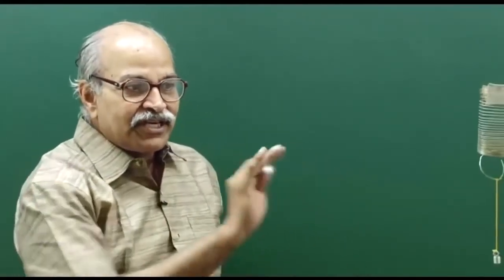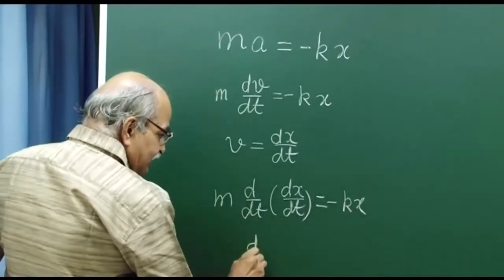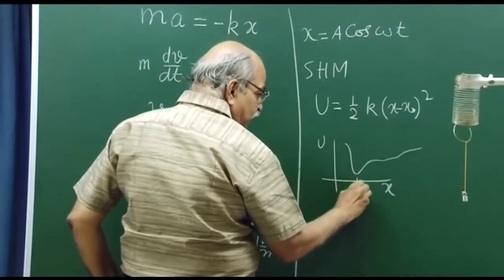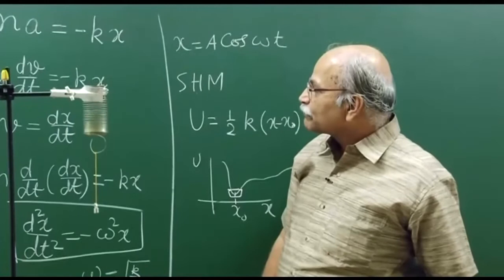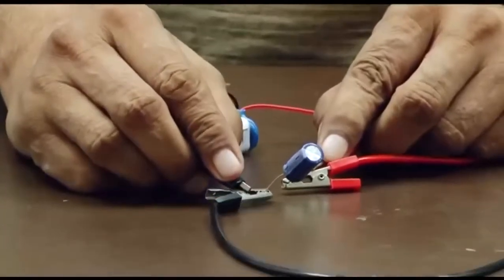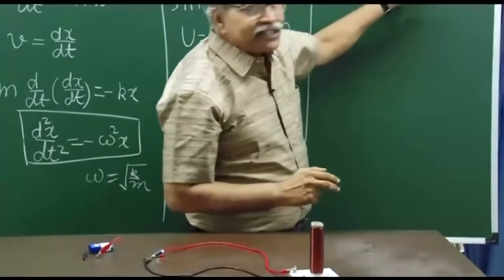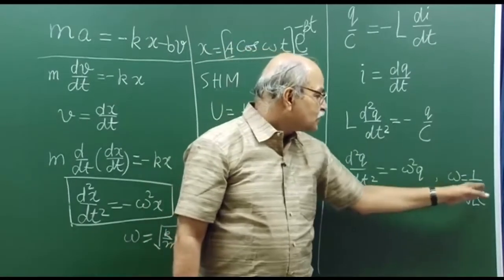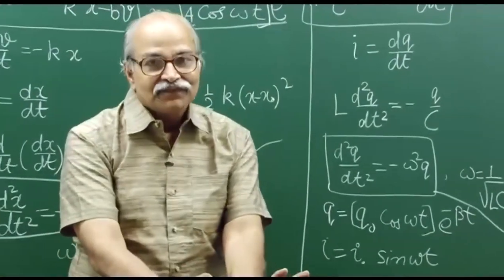Exp 19 - Let us Oscillate |Oscillation and Waves